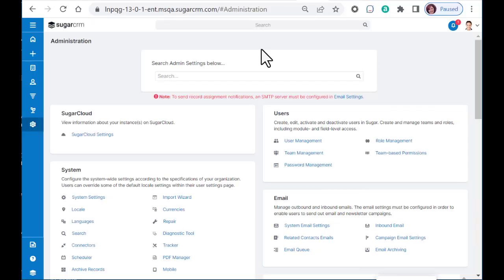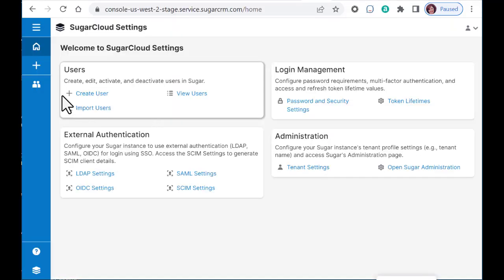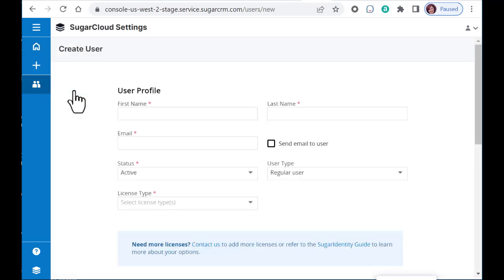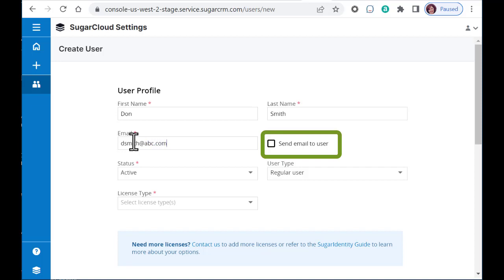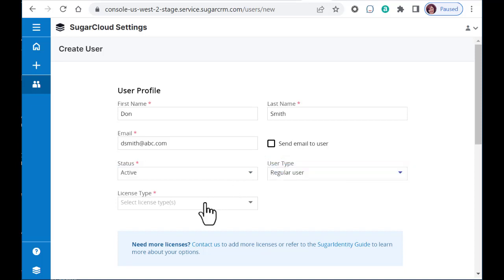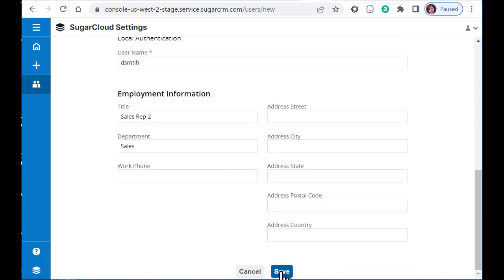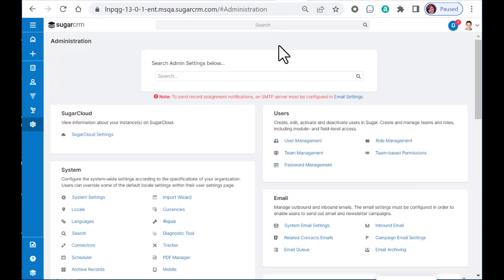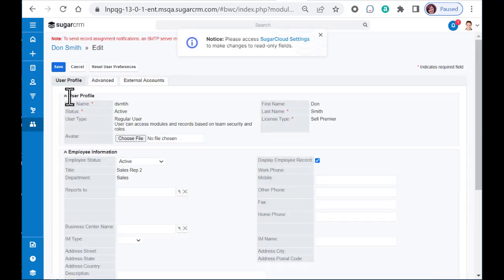How to Add a New User in SugarCloud v13 | SugarCRM Admin Setup Tutorial | SugarU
Learn how to create a new user in SugarCloud v13 using the SugarCRM admin settings. This SugarU tutorial is perfect for CRM administrators looking to manage user access and set up employee profiles efficiently within the Sugar platform.

👤 In this video, you'll learn:
• Where to find the SugarCloud user settings
• Step-by-step process to create a new user account
• Entering employment and access details
• Admin tips for user management in SugarCRM

🔐 Ideal for:
- CRM administrators
- IT managers and SugarCRM implementers
- Teams onboarding new CRM users